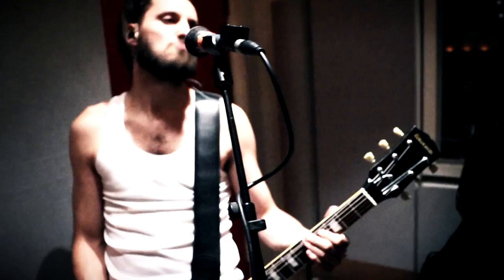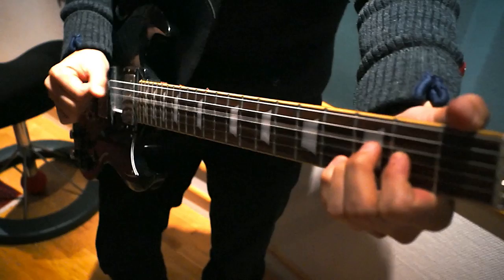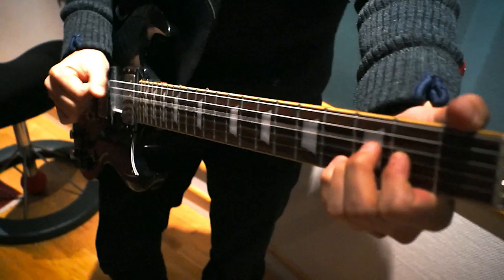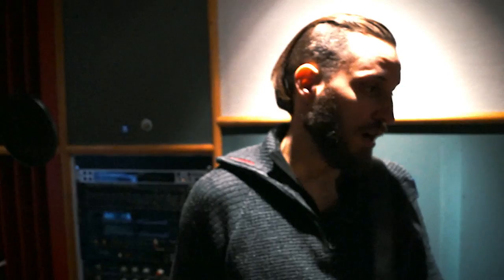Rig Rundown with Jørgen Munkeby (Short Public Version)